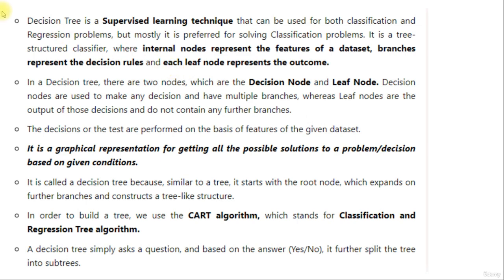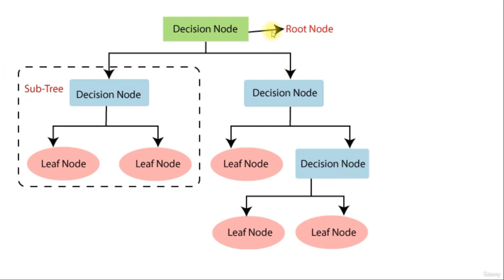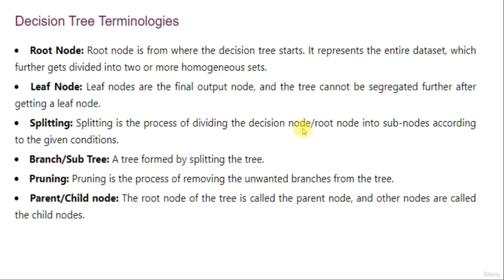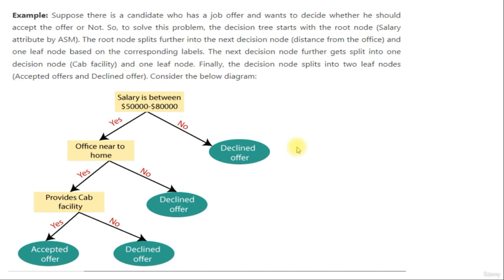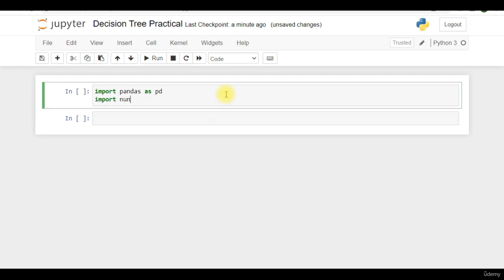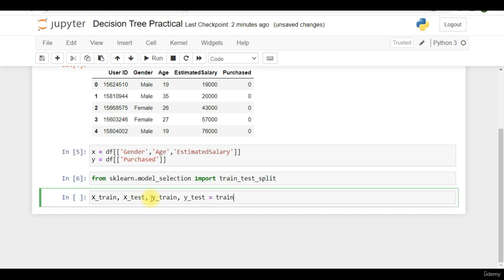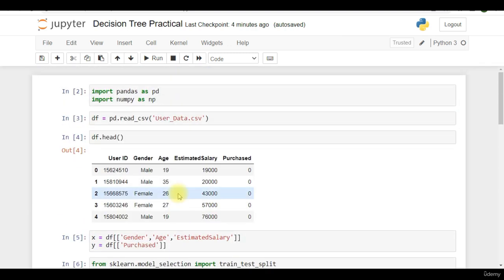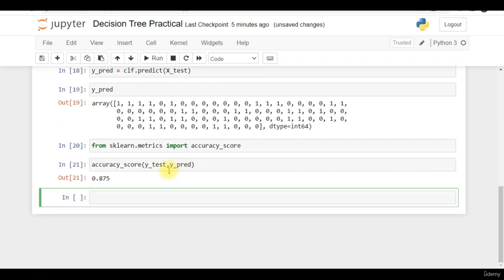Lecture #30: Decision Tree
Explore the world of decision-making algorithms with my latest lecture video, 'Decision Tree'! Dive into the fundamentals and practical applications of Decision Tree models in Python. Whether you're a beginner or an experienced data scientist, this tutorial provides essential insights into building and interpreting decision trees for classification and regression tasks. Join me as we walk through step-by-step examples, tree visualization, and best practices to enhance your machine learning projects. Watch now and master the Decision Tree algorithm to make informed predictions with confidence!